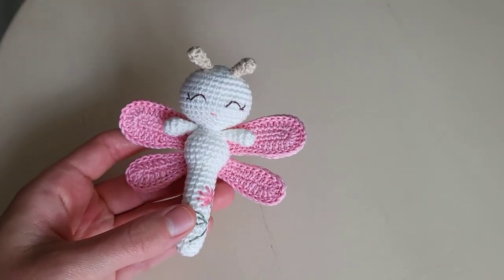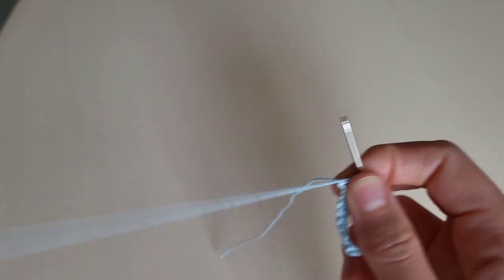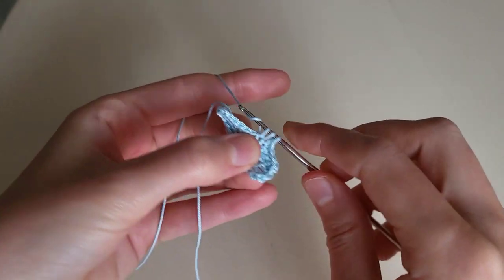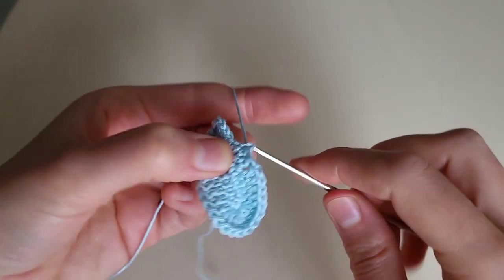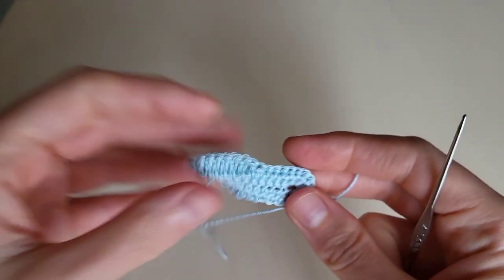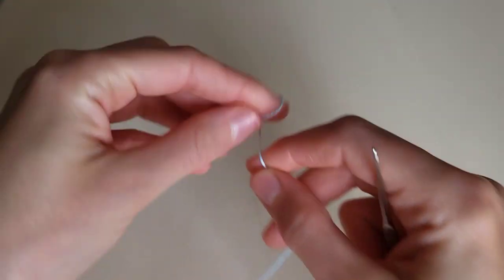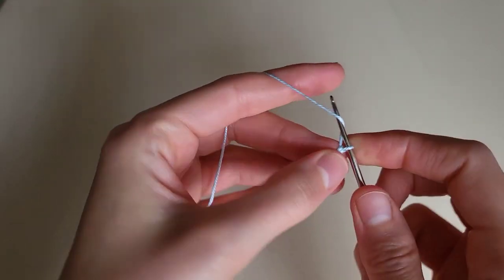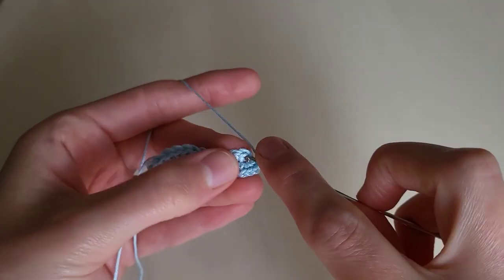tutorial: crochet DRAGONFLY, part 3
A detailed tutorial how to crochet a toy.

Dragonfly

Head:
1: 6 sc into a magic loop
2: 6 inc (12)
3: (1 sc, inc) × 6 (18)
4: (2 sc, inc) × 6 (24)
5: (3 sc, inc) × 6 (30)
6: (4 sc, inc) × 6 (36)
7-12: 36 sc
13: (4 sc, dec) x 6 (30)
14: (3 sc, dec) x 6 (24)
15: (2 sc, dec) x 6 (18)
16: (1 sc, dec) x 6 (12)

Horns:
1: 6 sc into a magic loop
2: 6 sc
3: (1 sc, dec) x 2 (4)
4: 4 sc

Hands:
1: 6 sc into a magic loop
2: (2 sc, inc) x 2 (8)
3: 8 sc
4: (2 sc, dec) x 2 (6)
5: 6 sc

Body:
1: 6 sc into a magic loop
2-16: 12 sc
17: (1 sc, inc) x 6 (18)
18: (5 sc, inc) x 3 (21)
19-20: 21 sc
21: (5 sc, dec) x 6 (18)
22: (1 sc, dec) x 6 (12)
23: 12, attach hands

Wings:
1: 10 ch, 9 sc, 4 sc in the 10th loop, 9 sc, 4 sc in the last loop
2: 4 sc, 2 hdc, 4 dc, 3 dc in one loop x 3, 4 dc, 2 hdc, 4 sc

1: 10 ch, 4 sc, 2hdc, 1 dc, 6 dc in the 10th loop, 4 dc, 2 hdc, 4 sc